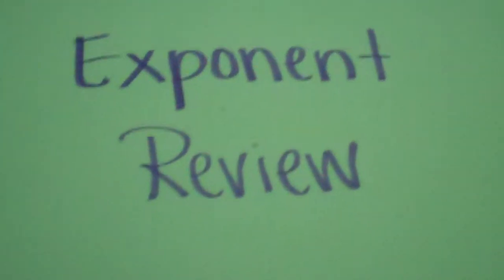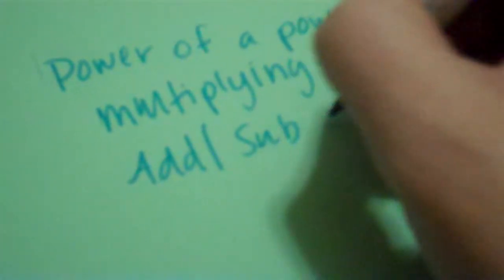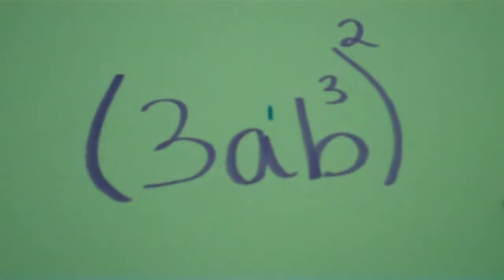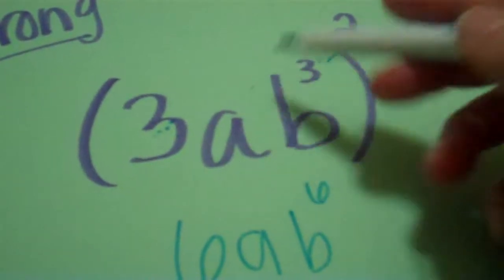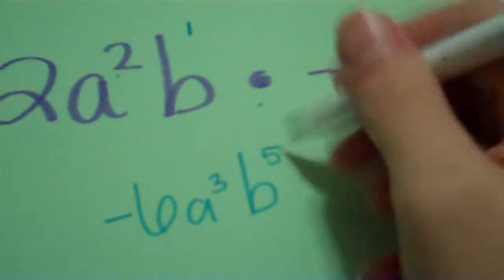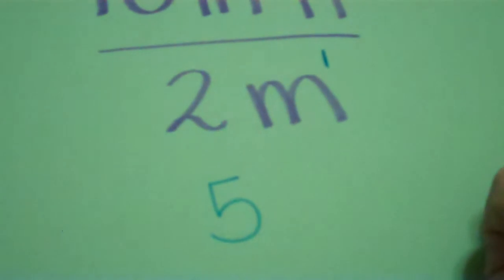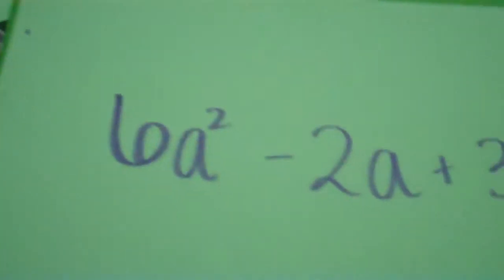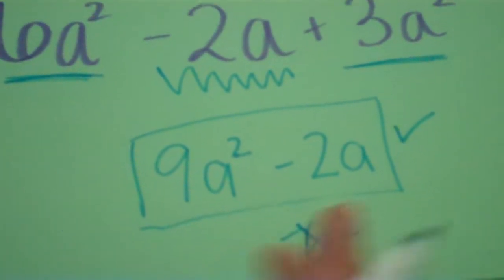Redo of Exponent Rules